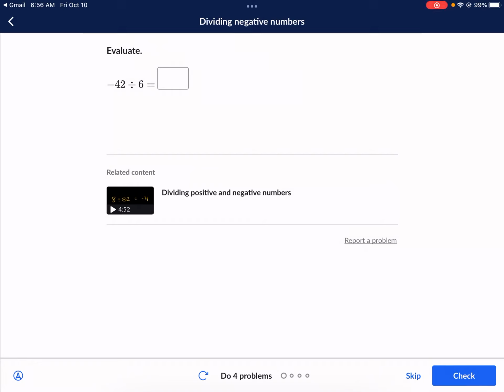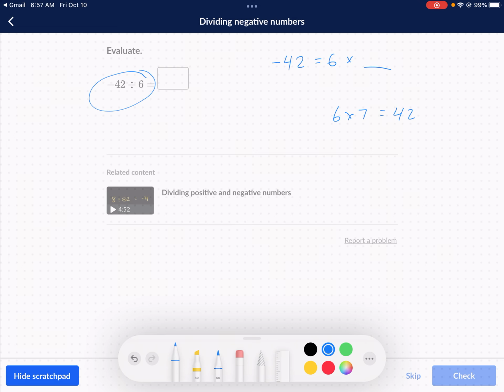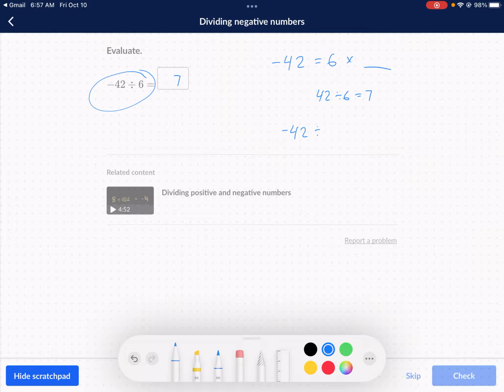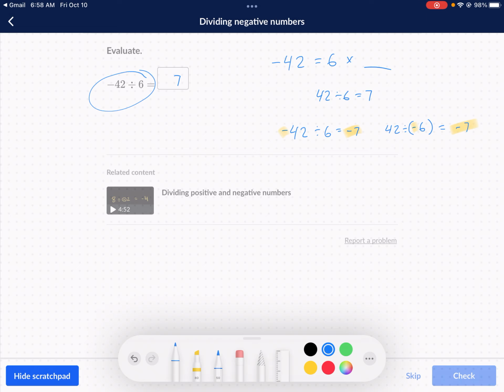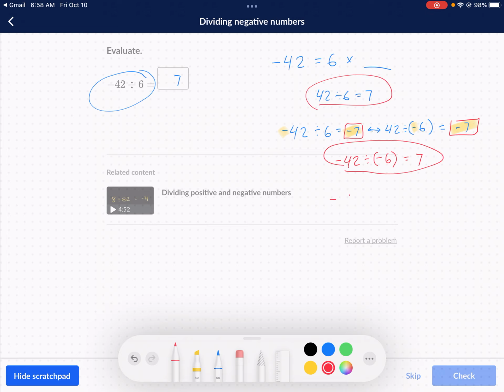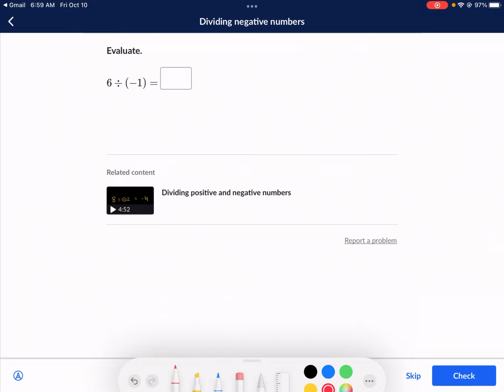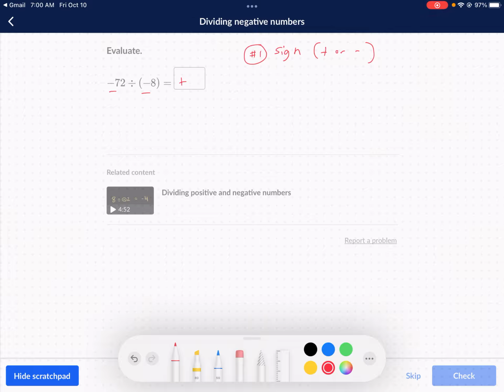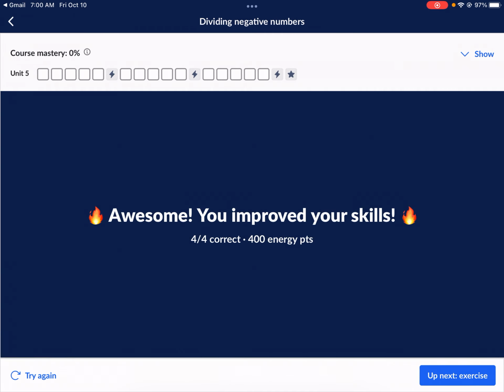Khan Academy Tutorial: Dividing Negative Numbers